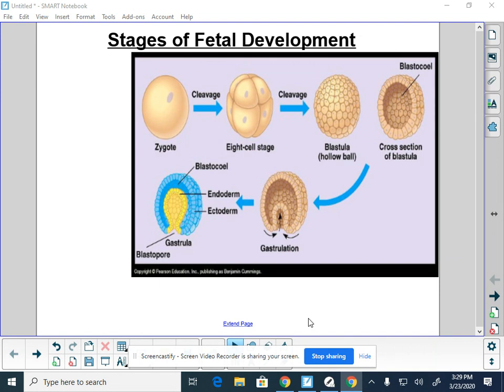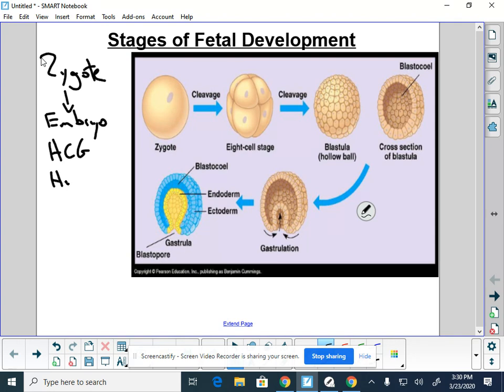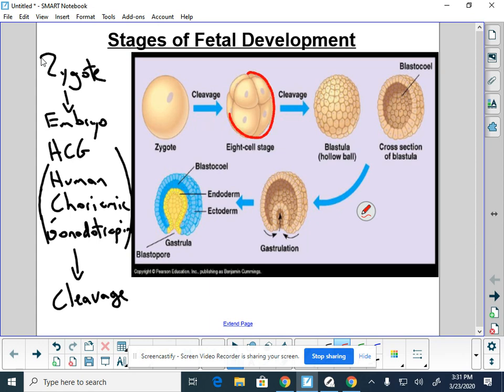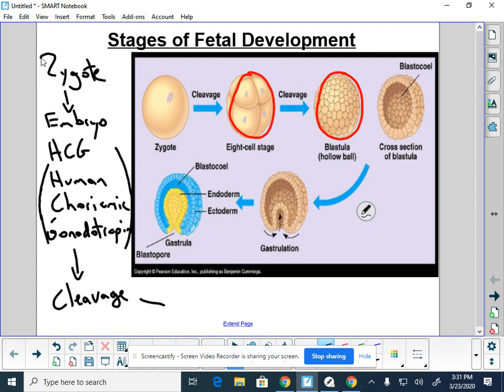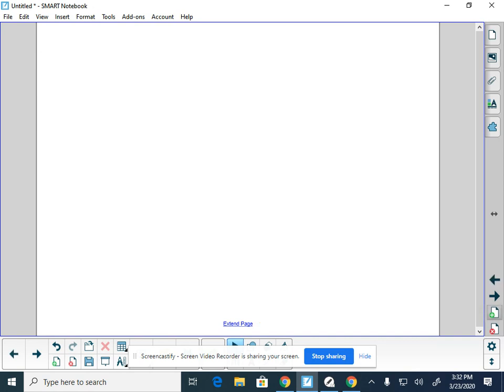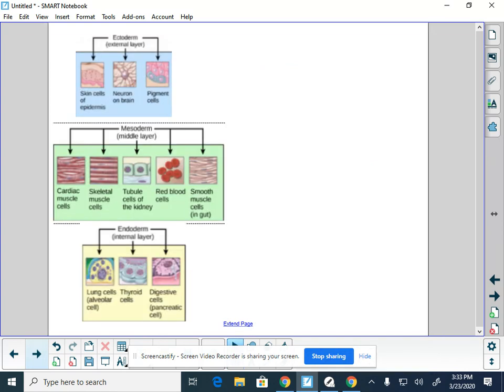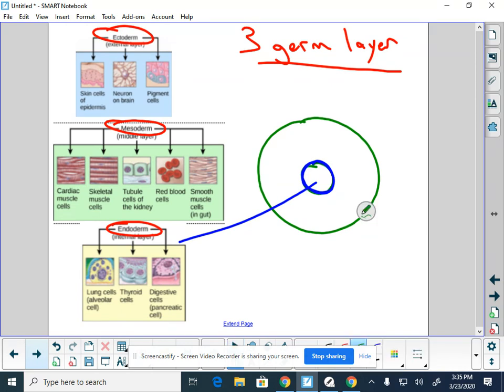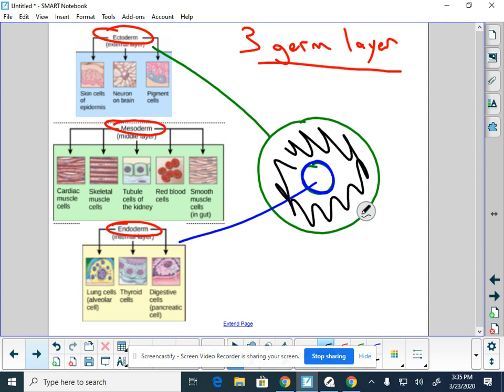MacKay Bio 30 Stages of Fetal Development